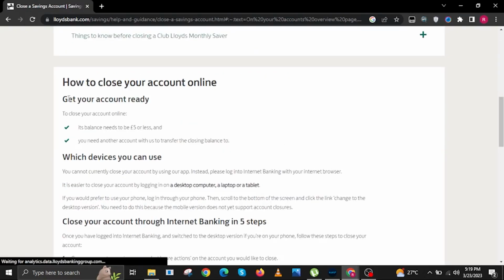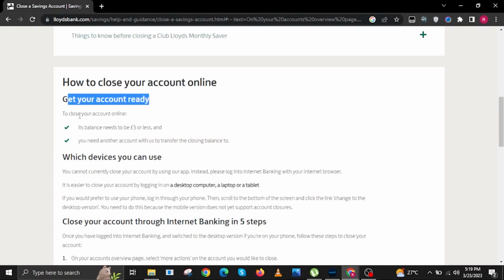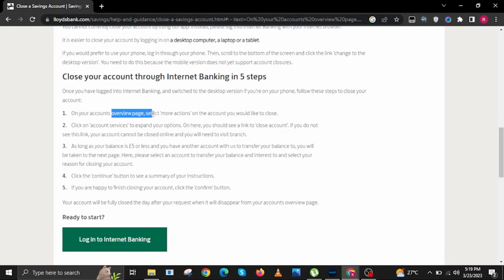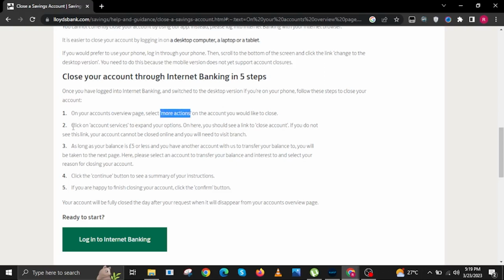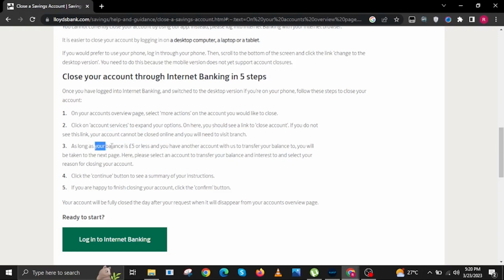How To Close Lloyds Bank Account (2023)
In this video, you will learn How To Close Lloyds Bank Account just by following this easy step-by-step tutorial!